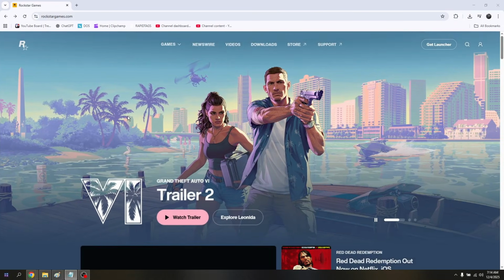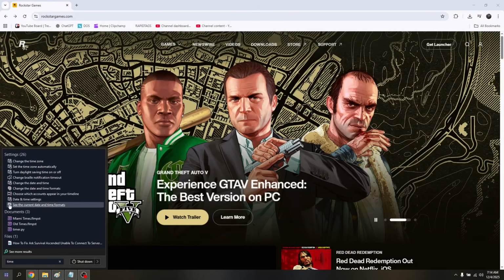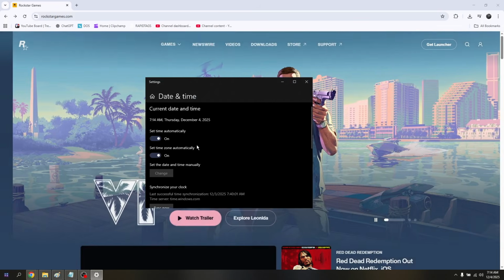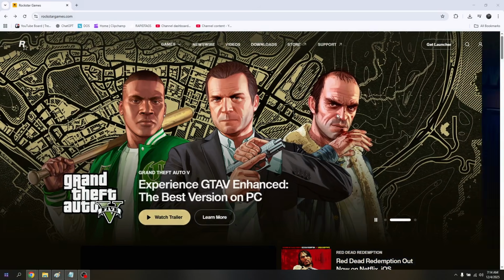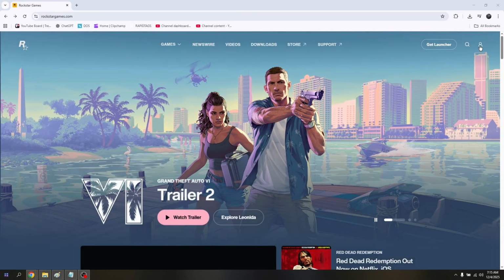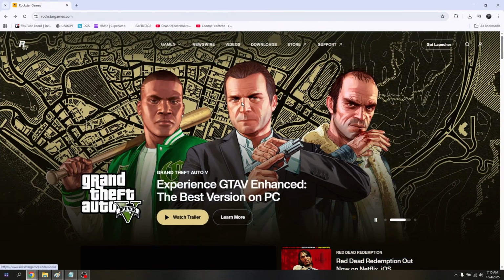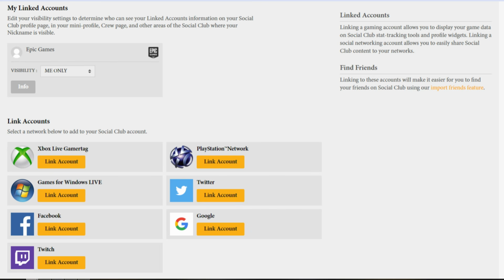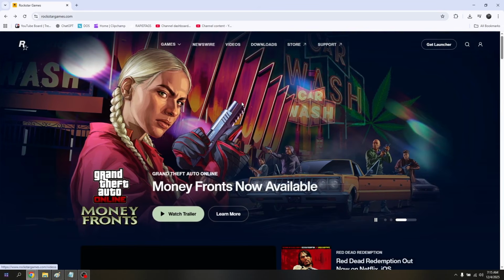SORRY WE ARE UNABLE TO HANDLE YOUR REQUEST AT THIS TIME IN ROCKSTAR GAMES (EASY FIX) 2026!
In this video, I am going to show you how to fix Sorry We Are Unable to Handle Your Request at This Time in Rockstar Games.
I will guide you through login fixes, network checks, launcher repairs, and account troubleshooting.
This tutorial helps you solve Rockstar Games request errors fast.